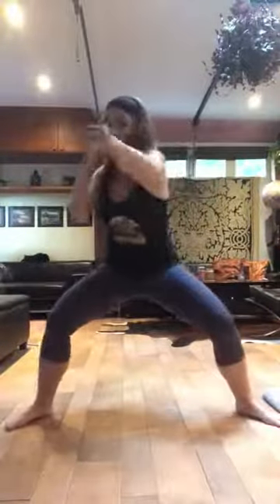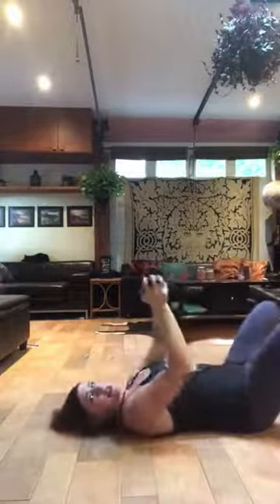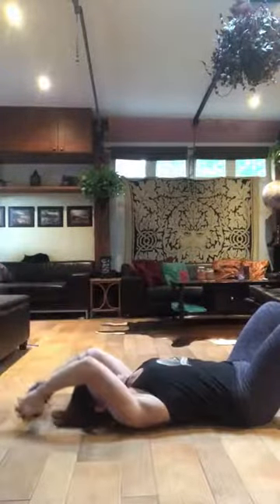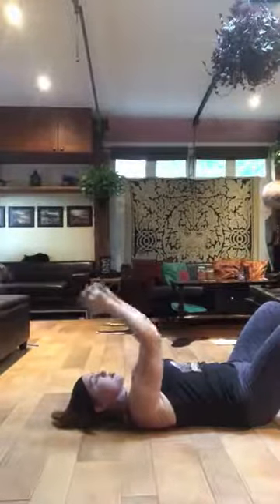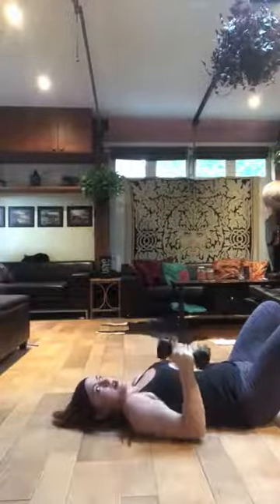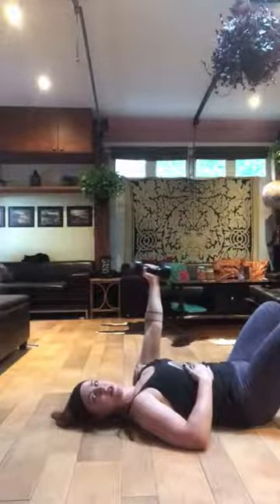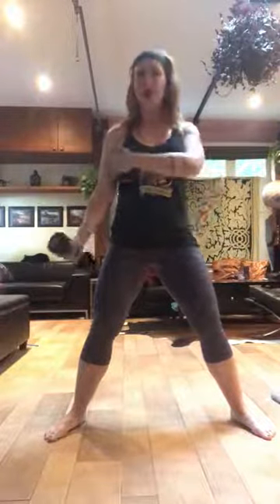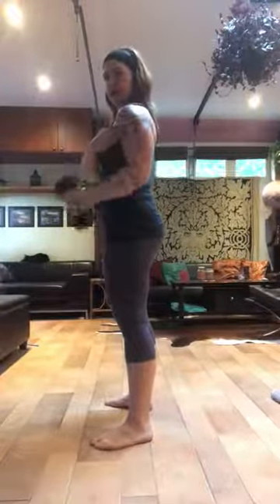Month 3 - ARMS